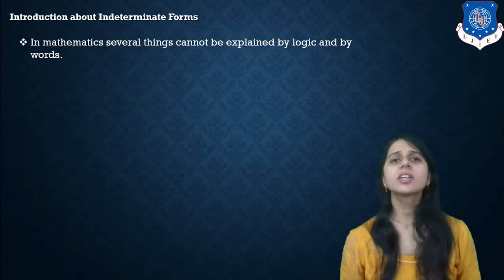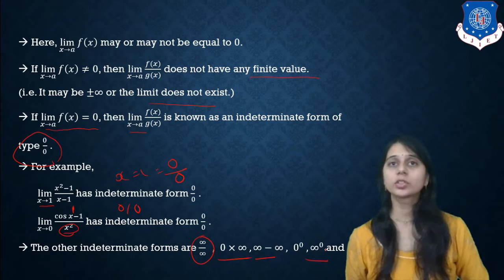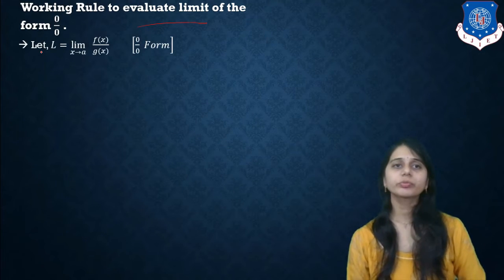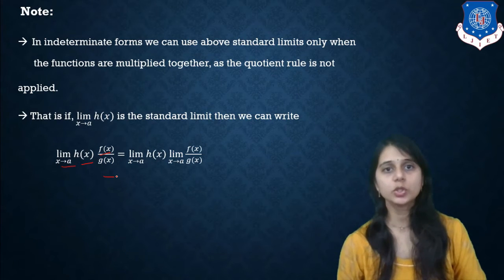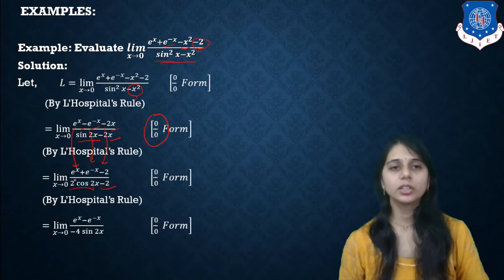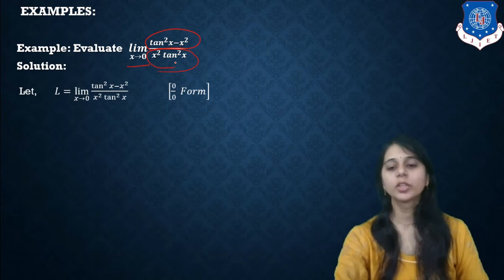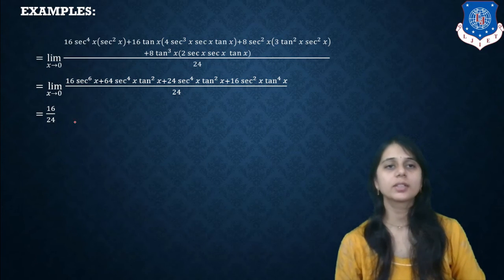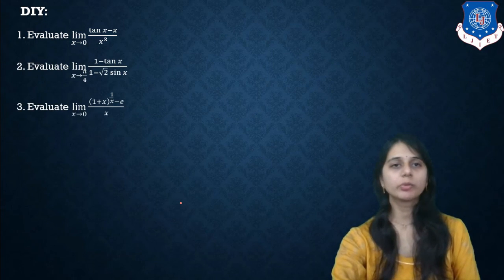Lec-42_Indeterminant form| Mathematics 01 | First Year Engineering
#0/0form
Examplesof0/0form